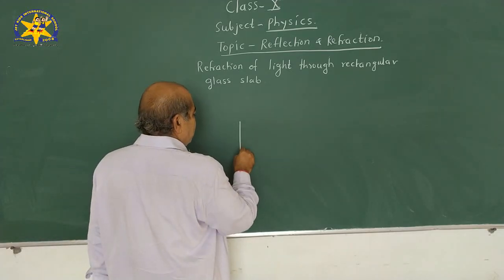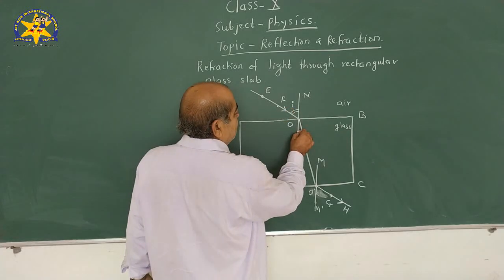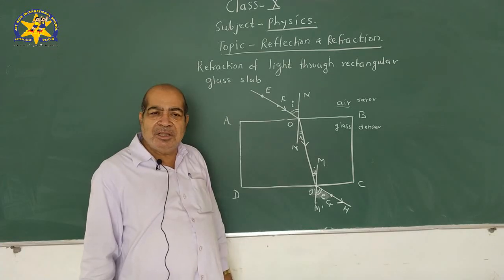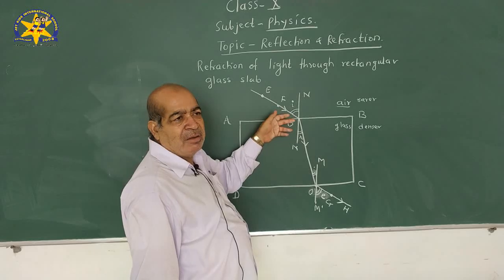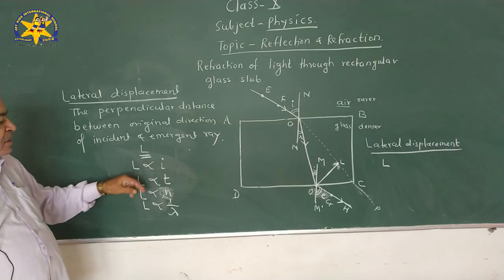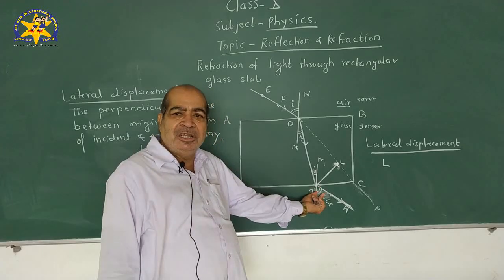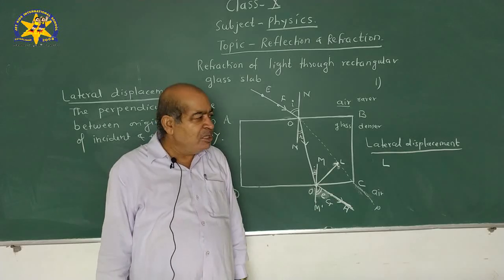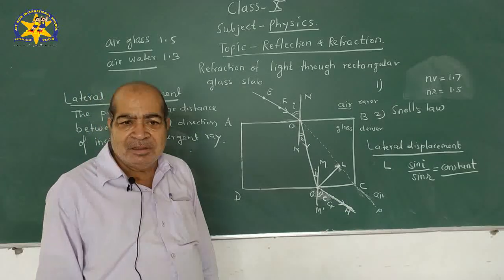28/07/2020||CBSE||Class X||PHYSICS||Reflection and Refraction